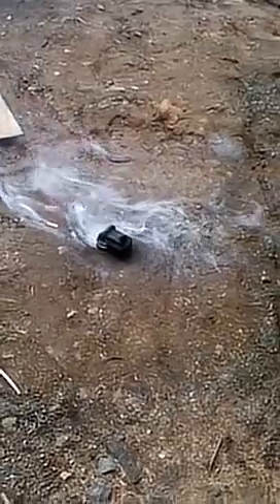18v lithium ion Milwaukee battery explosion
Ahhh nuts!